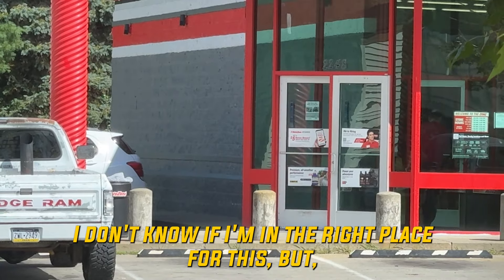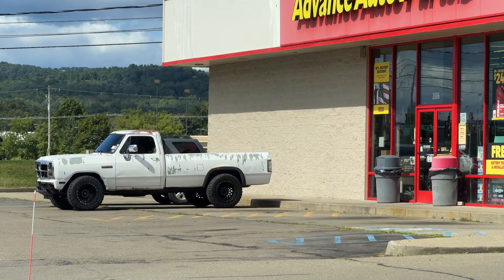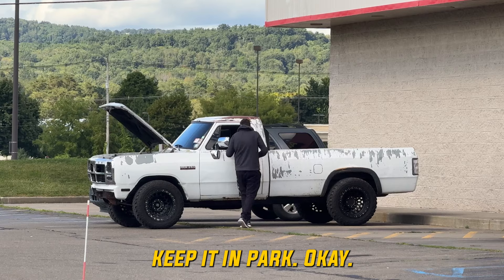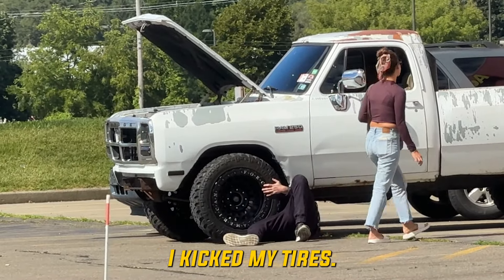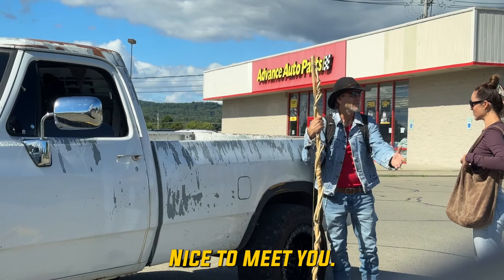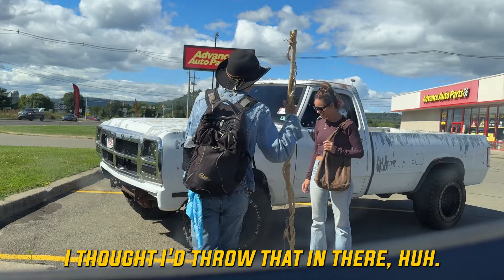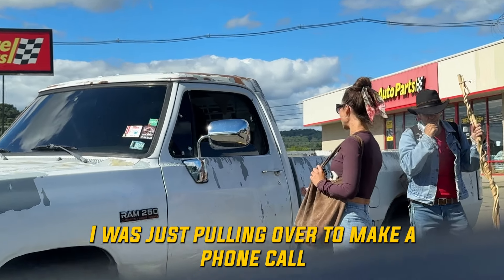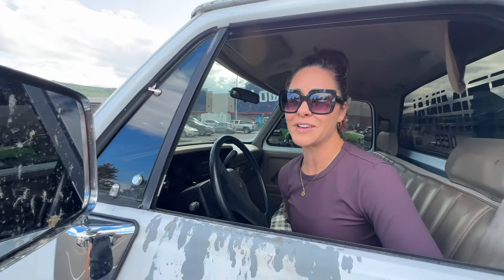Creepy Old Man Hits on Her in Parking Lot. (PRANK).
The first ever prank on our channel. Hopefully y'all like it. Huge thanks to @ashley__cole for acting. If you liked this video and want more, please offer suggestions so we can increase our quality. Thanks.